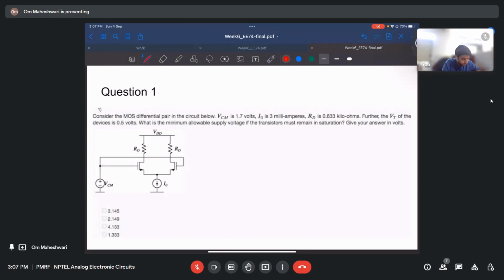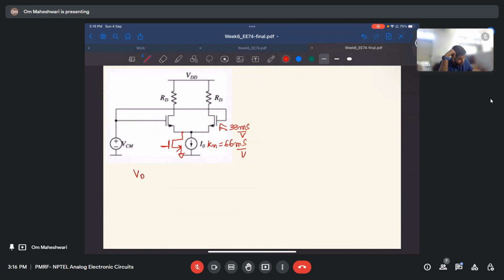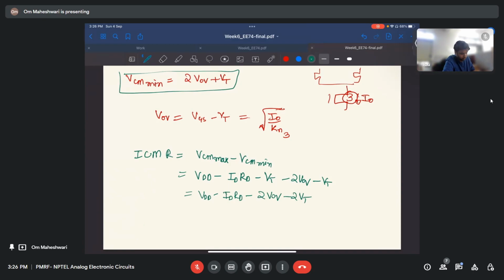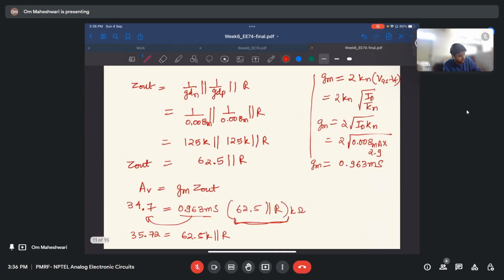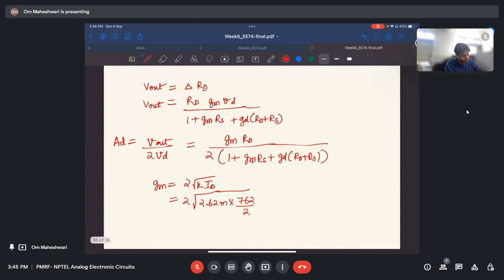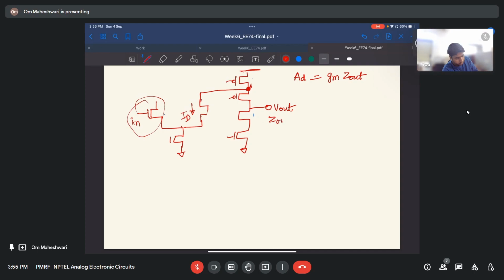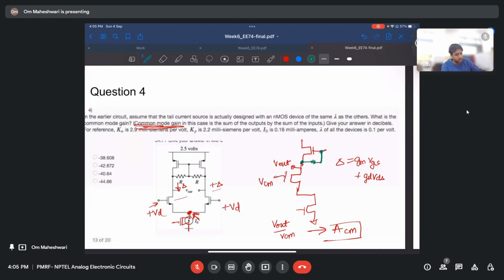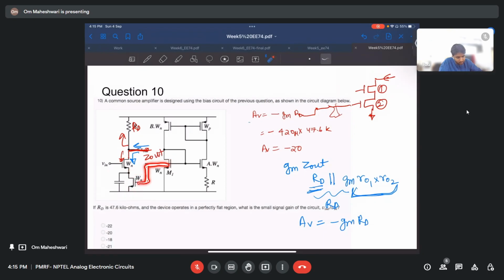Analog Electronic Circuits EE74 - Week 6 Live Session